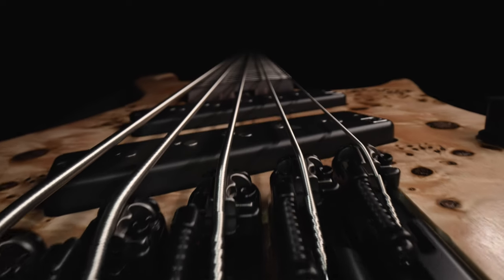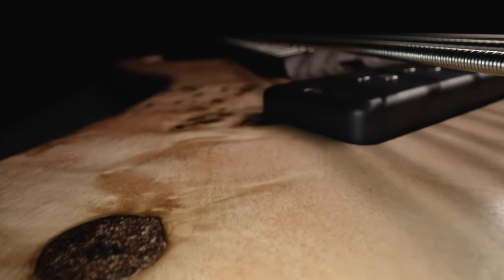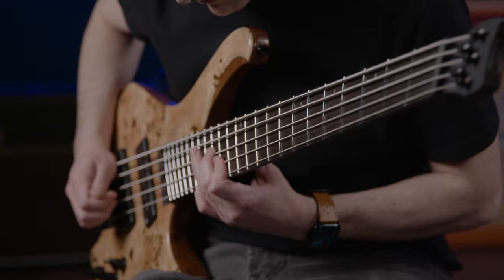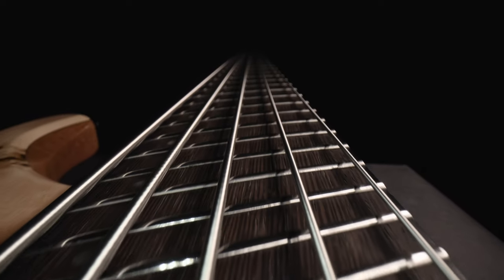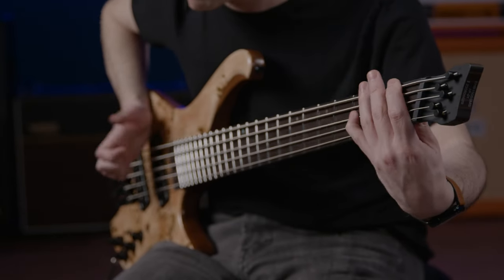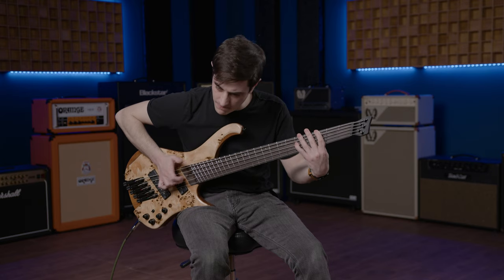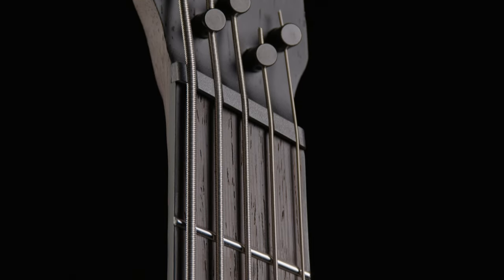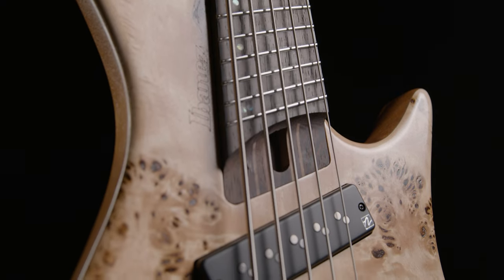It's Headless. It's Multi-Scale. It's Awesome! | 2024 Ibanez EHB1505SMS 5-String Bass Guitar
The powerful Bass Workshop EHB1505SMS 5-string bass is sure to become a firm favorite amongst bassists looking for a cutting-edge instrument they can truly rely on. Its headless construction gives this bass some serious staying power - forget about out of tune notes or losing your tuning during long sets. The contoured body and ergonomic design also make it incredibly lightweight and comfortable, perfect for the stage or studio. Plus, the chambered body gives a unique tone and great acoustic projection. Get ready to hear your sound like never before, with the Ibanez EHB1505SMS 5-String Bass!
The EHB’s headless construction, contoured body, ergonomic design, and chambered body make for a lightweight and comfortable instrument that’s excellent for long sets or practice sessions. This series also sports a combination of high-quality tone woods and versatile electronics, resulting in a cutting-edge, ultra-modern bass, capable of cutting though the complex landscape of tones required for today’s bassist.
For more than 40 years, the Ibanez Bass Workshop has pioneered new frontiers in bass development, pushing the boundaries of conventional designs to bass players of all styles, affording new avenues of expression and creativity. This spirit of exploration has led to the creation of some of the most successful and popular production basses of all time. Following this same drive to bring new and relevant ideas to the musical forefront is what serves as the basis for this ongoing project, dubbed the Ibanez Bass Workshop. The impetus behind each one of these unique instruments comes from a desire by the Ibanez bass development team to satisfy the particular needs of many players. These inventions may not be for everyone, but for those who yearn to explore new sonic vistas through the medium of bass: The Ibanez Bass Workshop project may give you just what you're looking for.